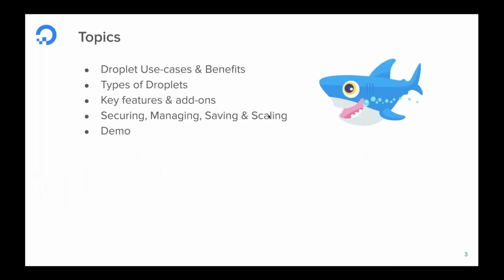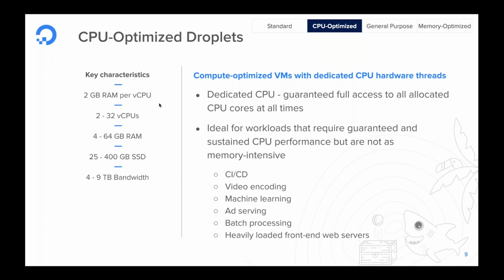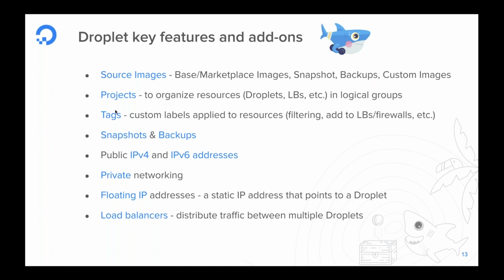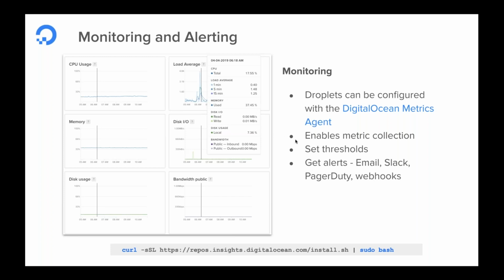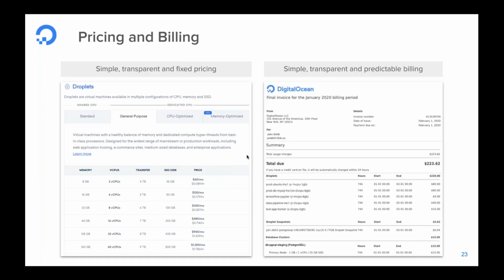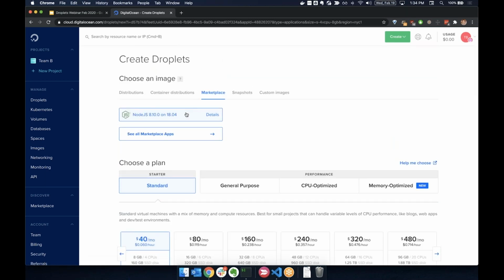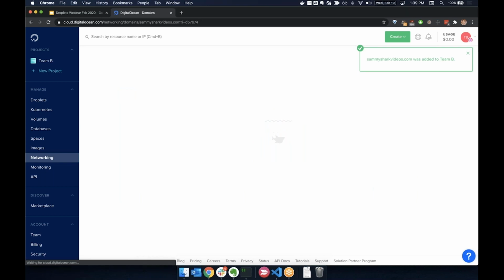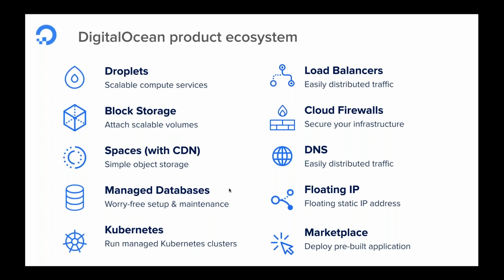DigitalOcean Droplets: A Modern-Day Overview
DigitalOcean Droplets have quietly evolved from low-cost VMs well-suited to developers’ hobby projects, into a robust computing platform suitable for both business and personal applications.

During this webinar, DigitalOcean Senior Product Manager, Karan Chhina, will review the modern Droplet and all that it can DO. Karan will share an overview of the Droplet, and discuss topics such as these:

- Sizing: how to select the right type of Droplet for your use case
- Scaling: how to scale your application vertically and horizontally
- Saving: how to save and restore application state with snapshots and backups
- Securing: how to secure your Droplet with SSH keys, firewalls, and private networking

Speaker:
Karan Chhina, Senior Product Manager